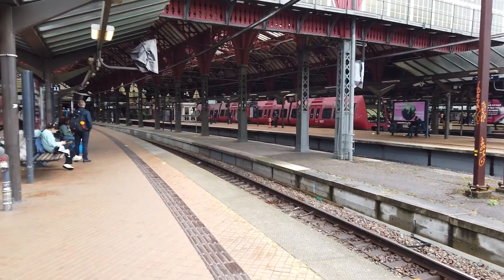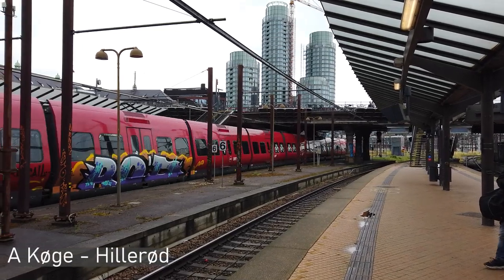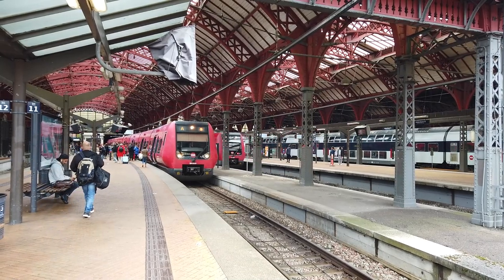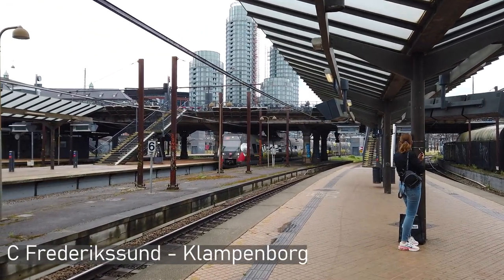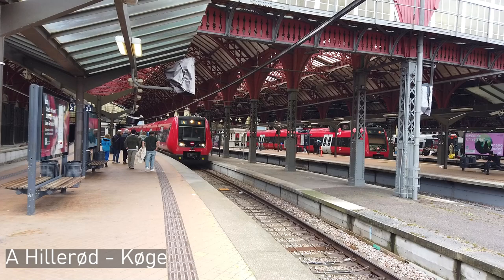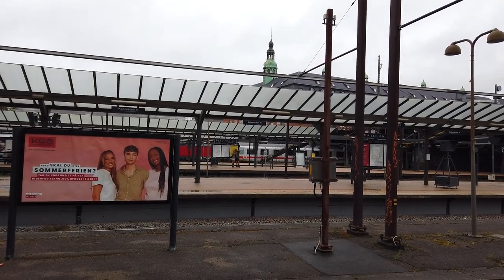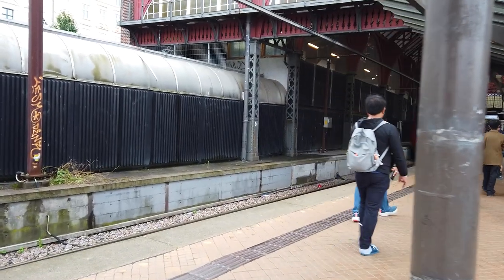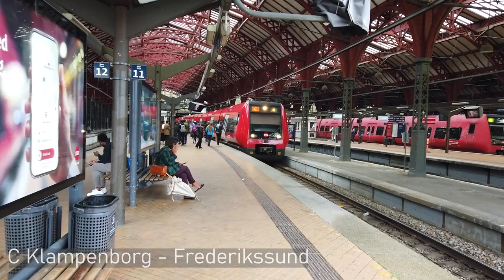Trains at Copenhagen Central | Tog i København H (Part 2)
Welcome to part two of my time spent at Copenhagen's central station. In this video, we focus on the S-tog suburban rail services around the greater Copenhagen area, but a number of DSB Intercity and Oresundstag services are still included.
If you haven't yet seen part 1, it's linked below, where we focus on the large variety of DSB, DB and Oresundstag rolling stock that arrive at and depart the station.